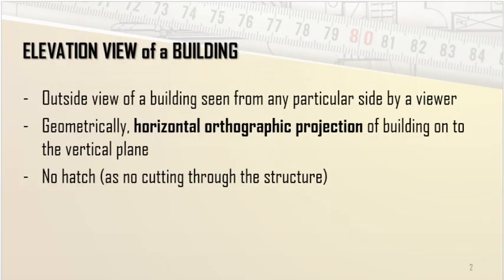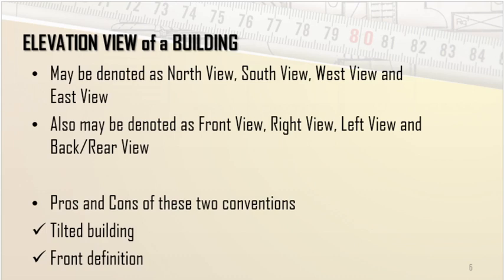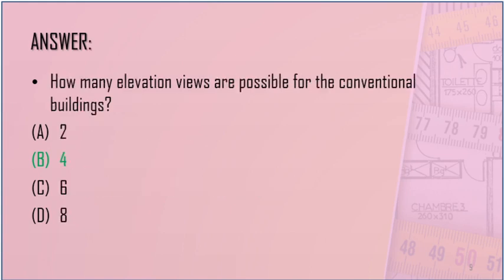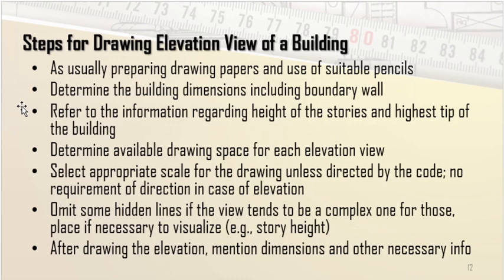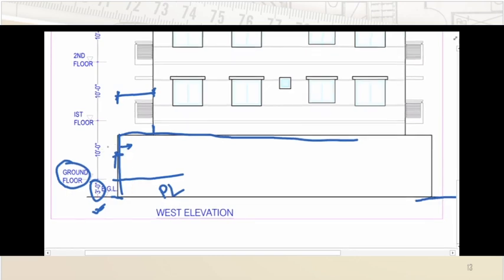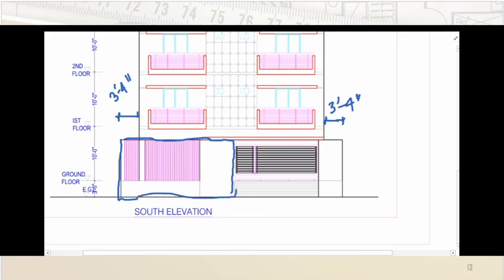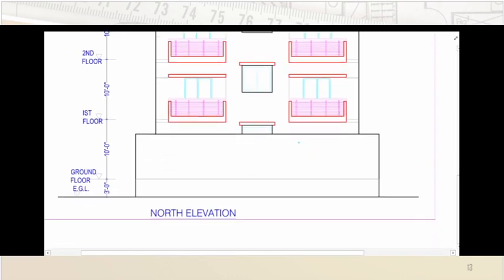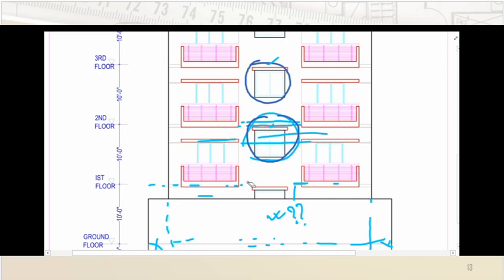Building Elevation View Part-1 || CEE 4101 || AJM Minhuz || Section A || Winter 2019-20 Semester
This video is all about the elevation of a building. This is the part-1 of the 2 parts class lecture. Some quizzes have been taken here as well.